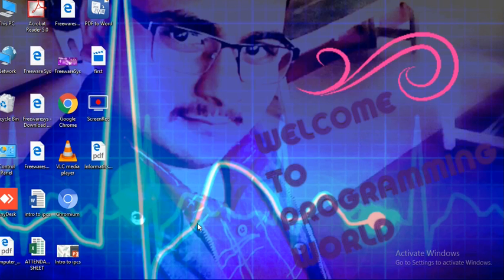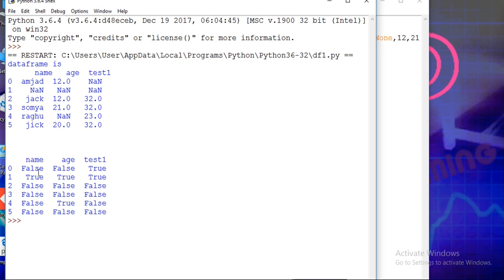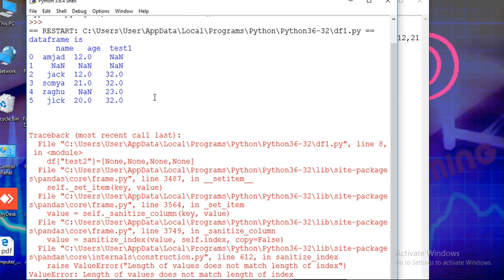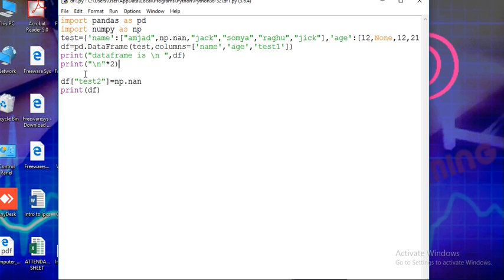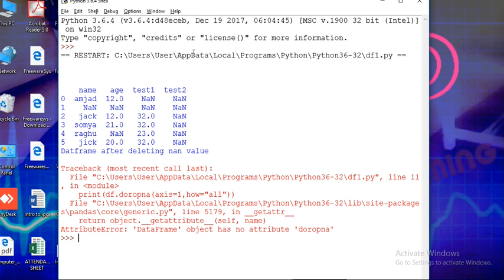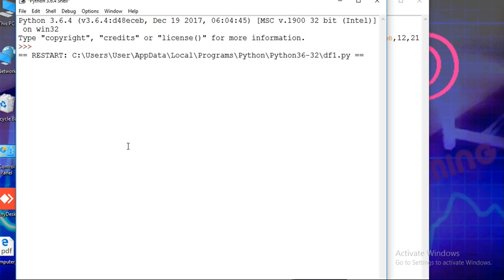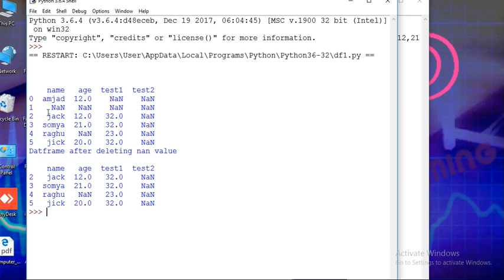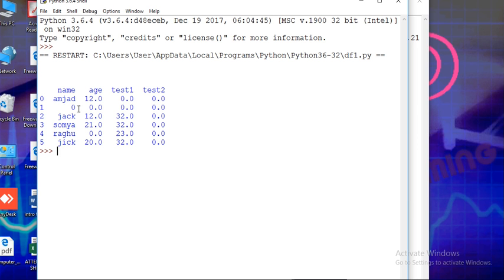Handling nan/missing values in dataframe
Using Isnull(), notnull(), dropna(), fillna()